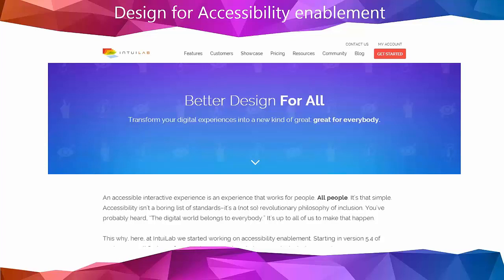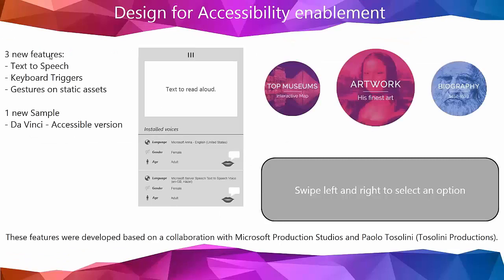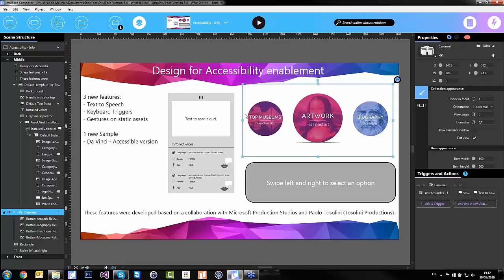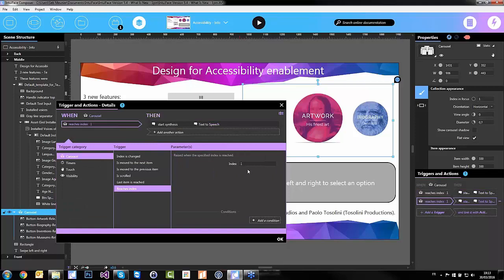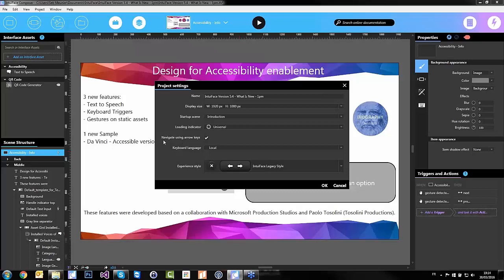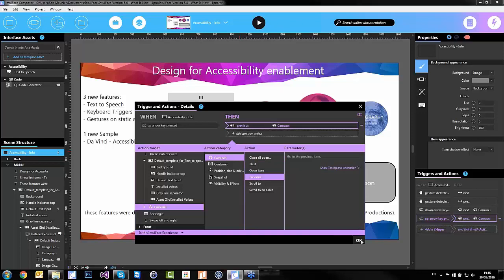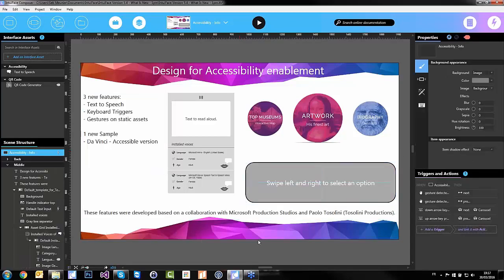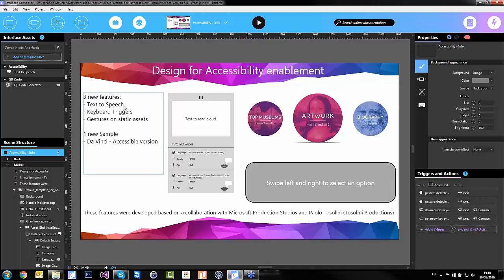IntuiFace- Design for Accessibility Sneak Peek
If your interactive content will be used by anyone other than yourself, you need to design for accessibility. In particular, how will you accommodate those with poor vision, hearing or physical access?

We’ve thought about it and have worked with Microsoft Production Studios and Tosolini Productions to identify a few key features that we’ll add to IntuiFace. And, of course, designing for people with disabilities also means better design for everyone.

Here is the list of features planned to be part of IntuiFace Version 5.4:

- Text to Speech: (for Windows): Uses the PC’s speech synthesizer to read aloud text. You’ll be able to select any voice that’s available on your Windows device.

- Keyboard as Trigger Source: Every key on the keyboard or a remote control can be interpreted as a trigger for any action supported by IntuiFace. This includes scene-to-scene navigation, eliminating the need to touch the screen or use a mouse. Ideal if you design for a keypad-enabled kiosk (that may include Braille keys).

- Enhance On-Screen Gesture Support: Onscreen gestures can be associated with any static asset, reducing the need for (button) pinpoint accuracy.

We are very proud to bring to market such an array of features to help you design better experiences addressing the needs of all!